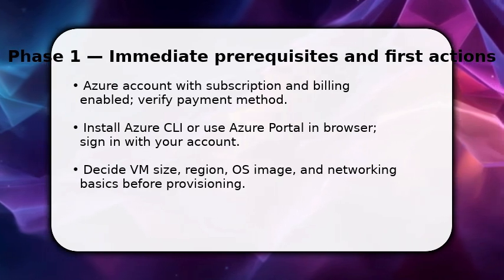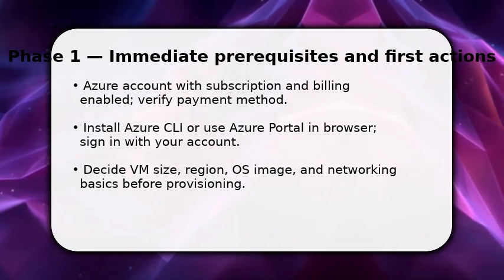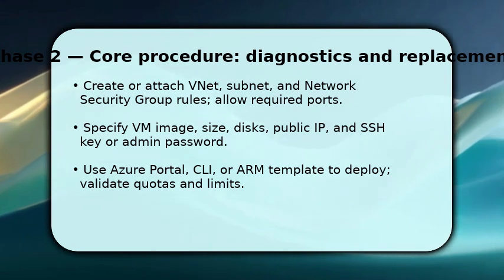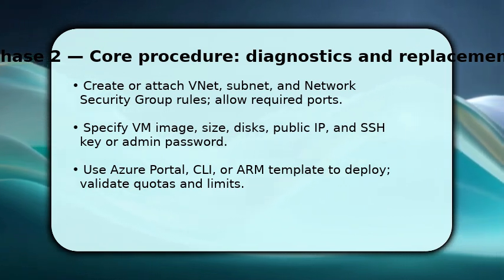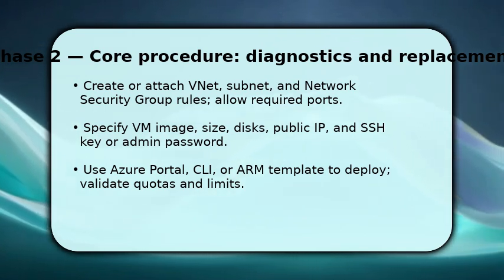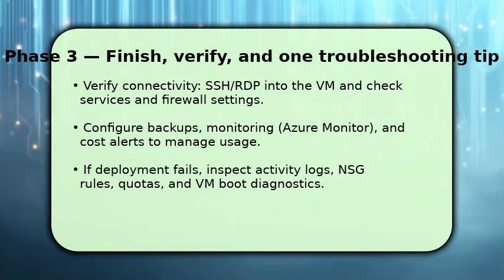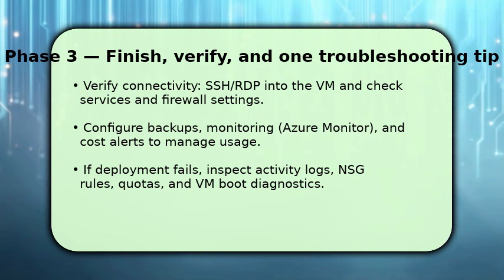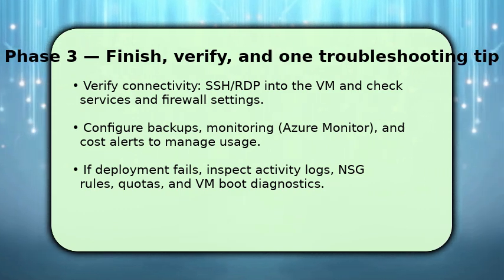How to Create Azure Server - Easy Guide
How to Create Azure Server - Easy Guide | 🔒 Surfshark VPN Deal — Stay private and secure. $1.99/mo + 3 Months Free ▸

Dive into the world of cloud computing and learn how to set up your own Azure server with this easy-to-follow guide. Discover step-by-step instructions, essential tips for beginners, and best practices for managing a robust virtual infrastructure.